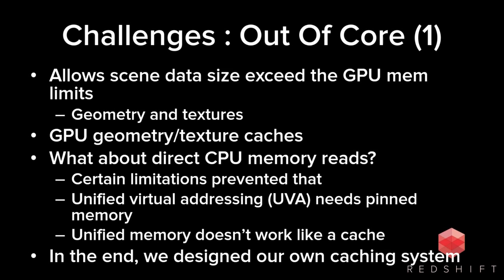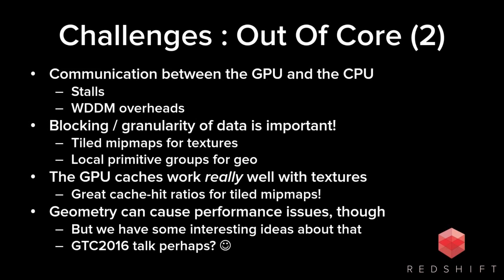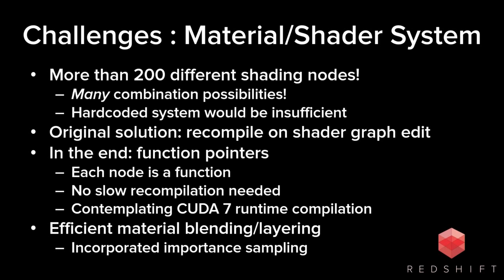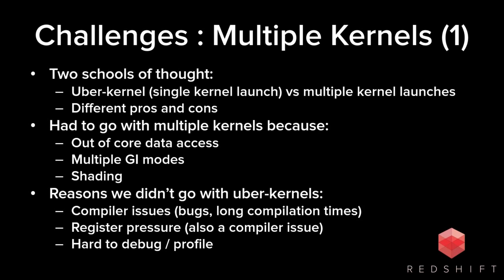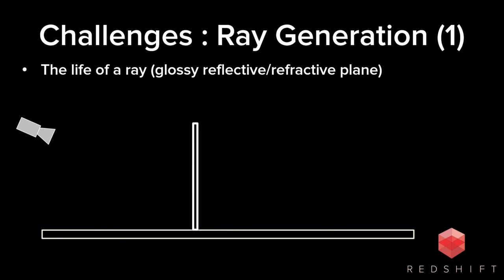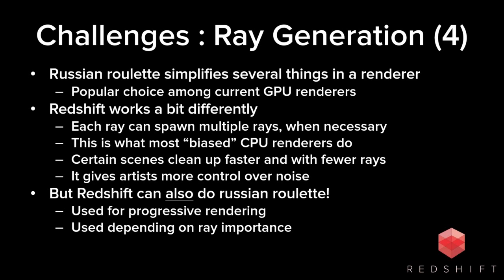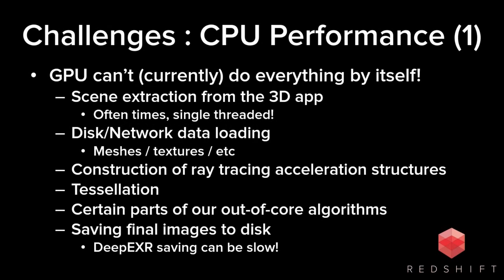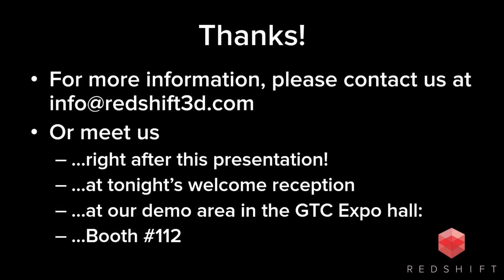Redshift technical presentation at GTC 2015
Redshift co-founders, Rob Slater and Panagiotis Zompolas present Redshift's GPU powered, production-ready final frame renderer at NVIDIA's GPU Technology Conference (GTC). To find out more about Redshift & to get a free unrestricted demo, head over

This talk introduces Redshift, the GPU-accelerated renderer running on NVIDIA GPUs that is redefining the industry's perception towards GPU final-frame rendering. The talk covers features that make Redshift unique among commercial GPU renderers such as out-of-core data access, memory efficiency, multiple GI modes and comprehensive shading capabilities, among others. It also focuses on the technical challenges the Redshift development team faced while implementing final-frame, production-quality rendering on the GPU. A few customer work examples will also be demonstrated.